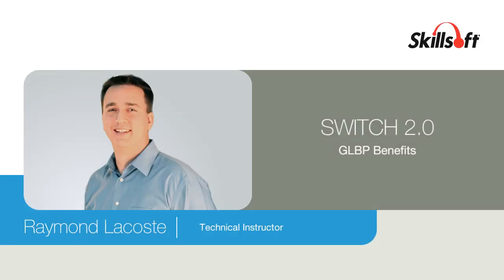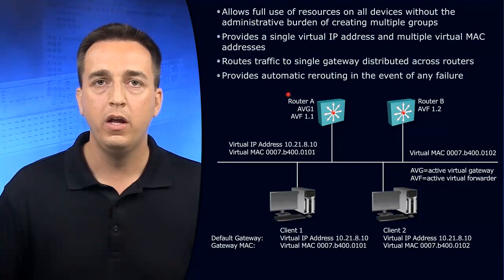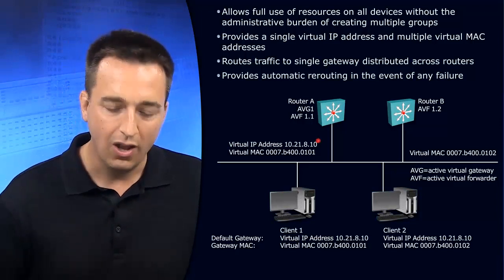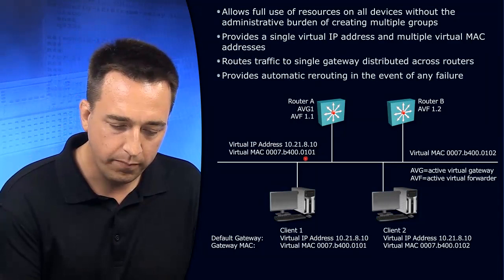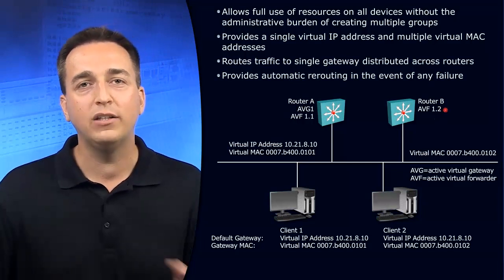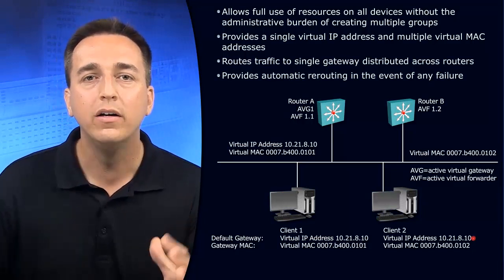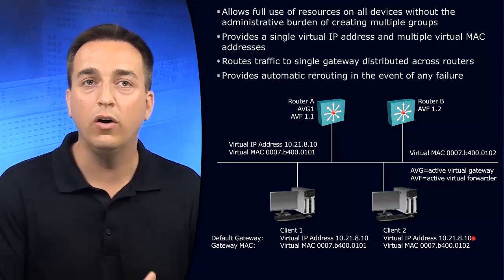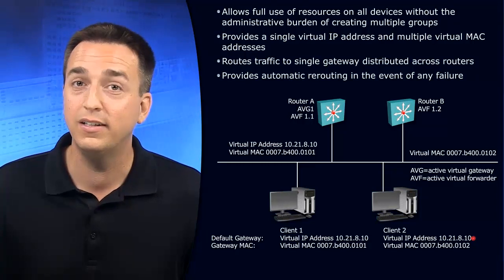30 SWITCH GLBP Benefits